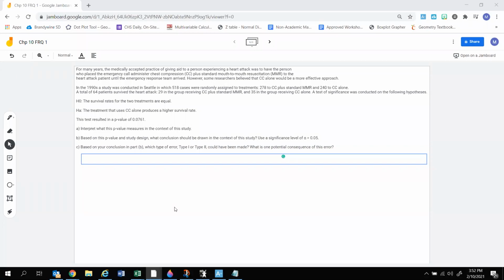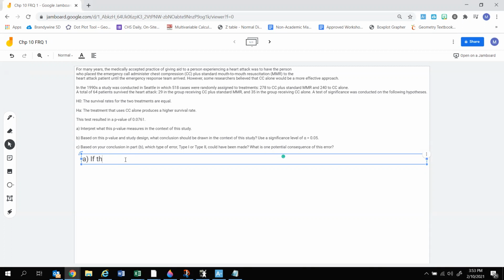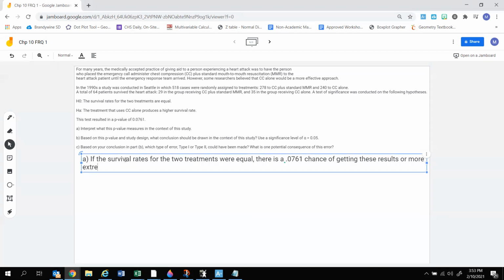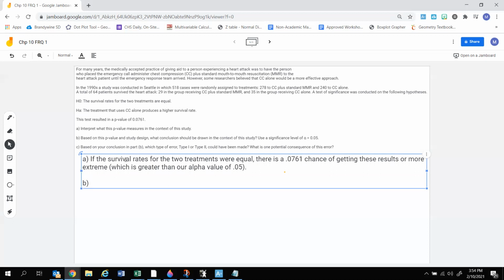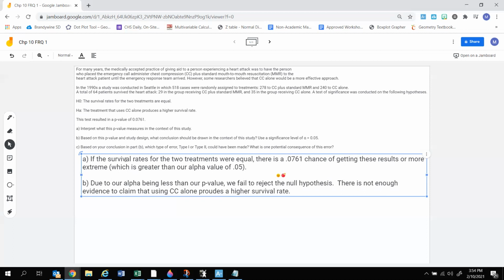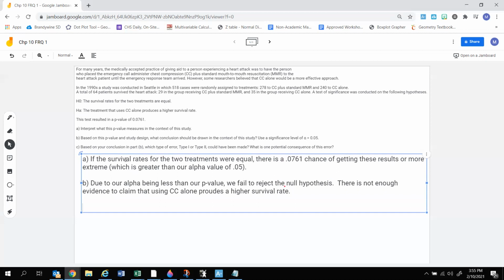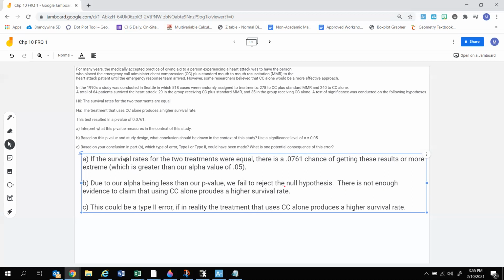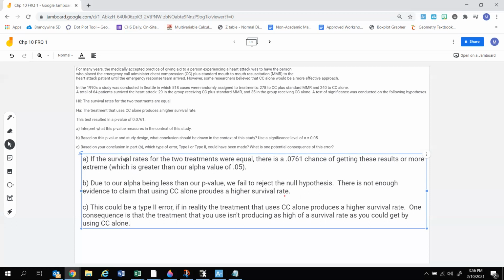Chp10FRQ1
How to describe a p-value in context, make a decision based on a p-value and identify potential error.